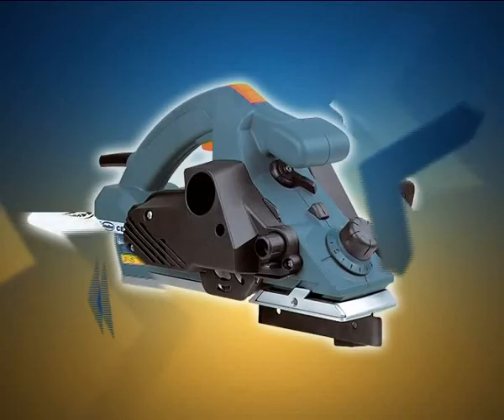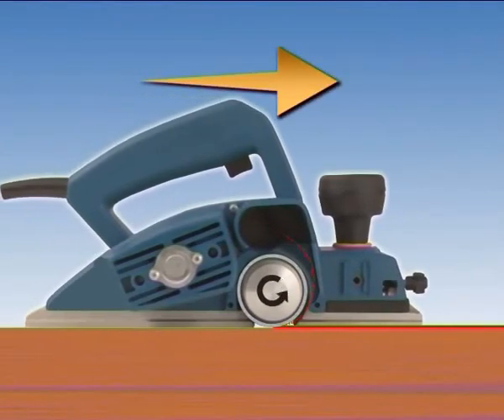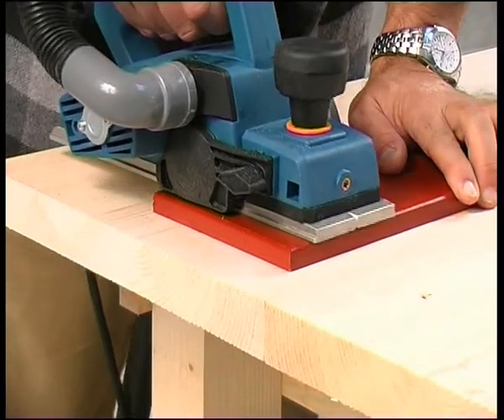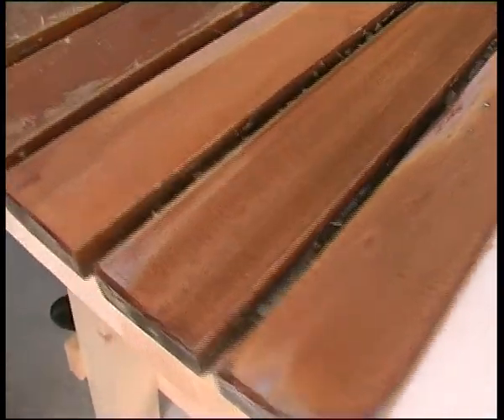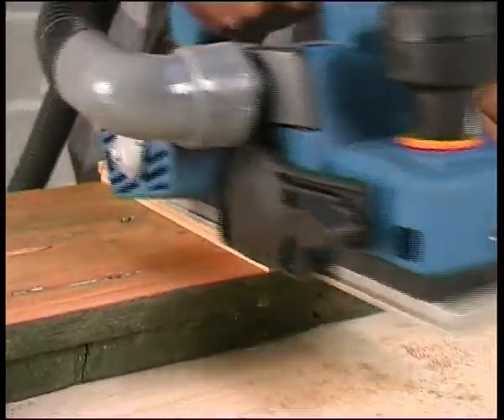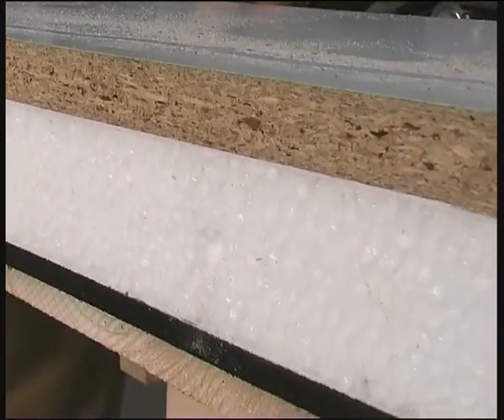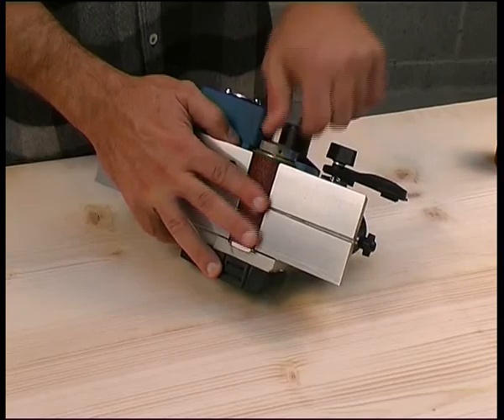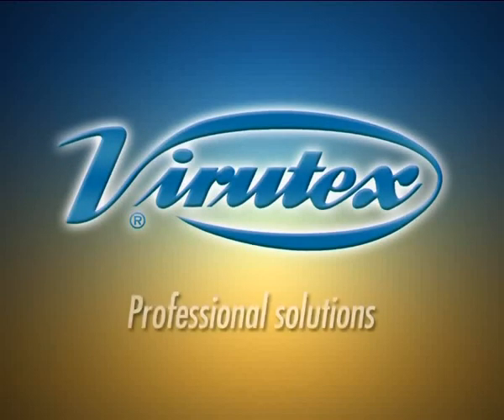Virutex CE23N Abrasive Planer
Follow Beyond Tools

Virutex CE23N Planer